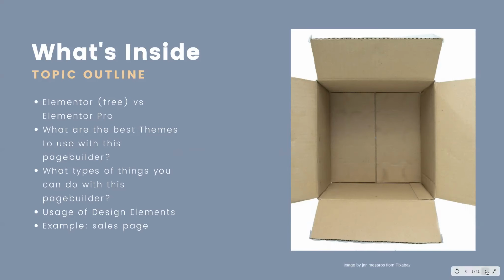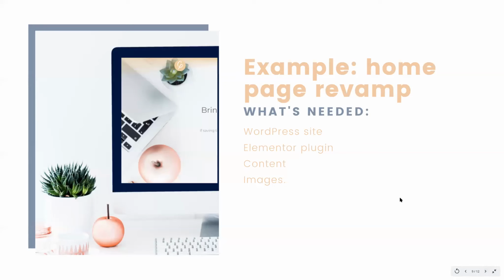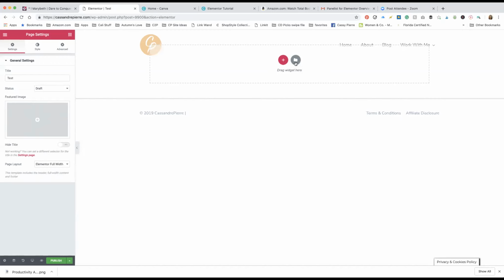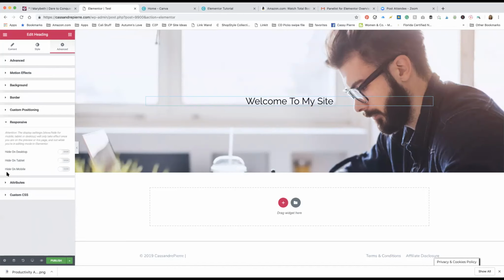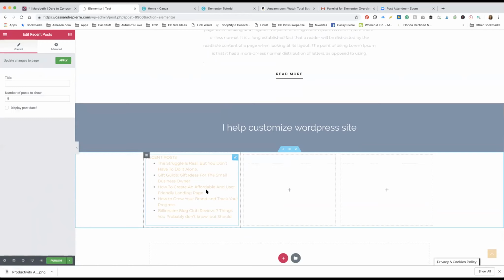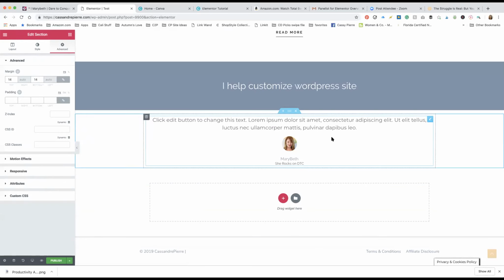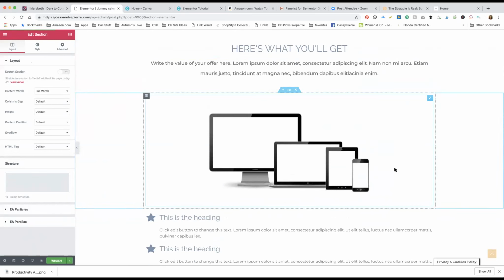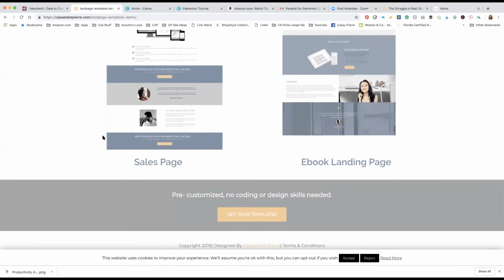Elementor Overview with Cassandre.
Hi everyone, this is an overview of Elementor page builder that I've been using for quite some time in building & creating some pretty nice websites for a few clients as well as my very own.

 I showed a few group members form Dare To Conquer how to create a Sales Landing page as well as customize their current WordPress homepage.  You can use the principles you'll learn to make all sorts of different pages in Wordpress.
Elementor is a plugin that is a drag and drops page builder. This plugin is compatible with any WordPress theme.

What types of things you can do with this page builder?

Landing pages

Forms

It doesn't alter the price, but it helps support what I do here. So if you feel like this video helped you out and you want to return the favor, this is an awesome way to spread the love and I really appreciate it.